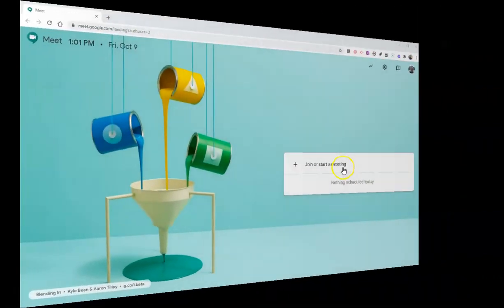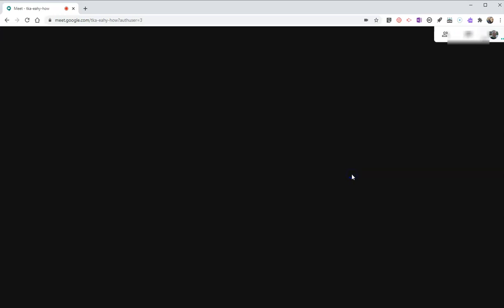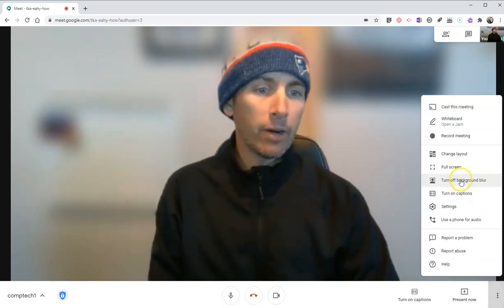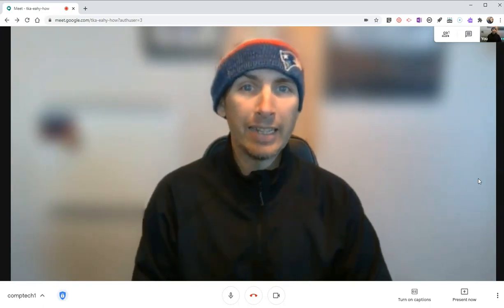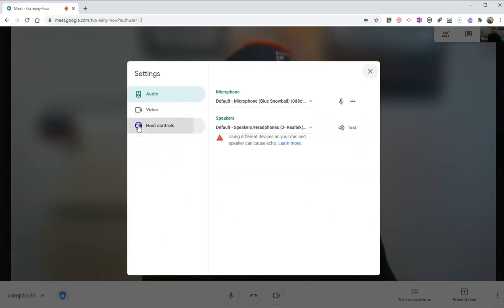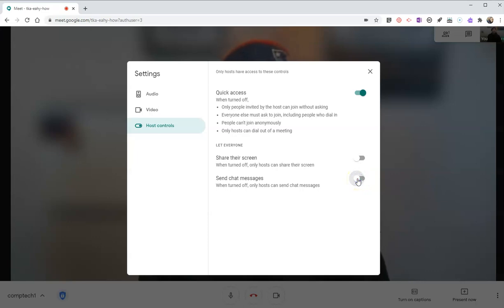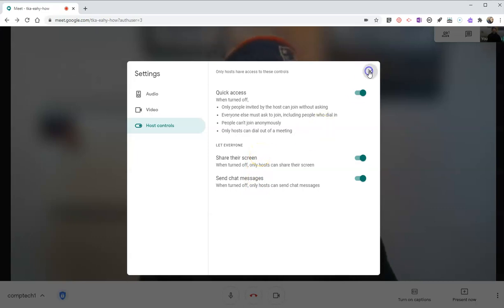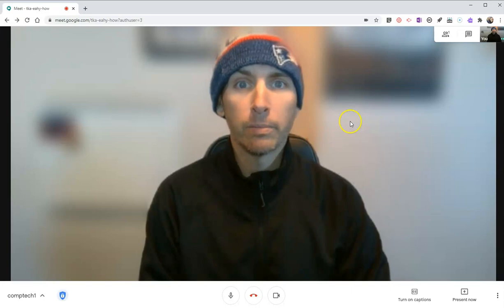Two Helpful But Overlooked Features of Google Meet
Google recently added some new features to Google Meet that teachers will appreciate. In this video I demonstrate how to use background blurring and how to disable and enable chat functions.